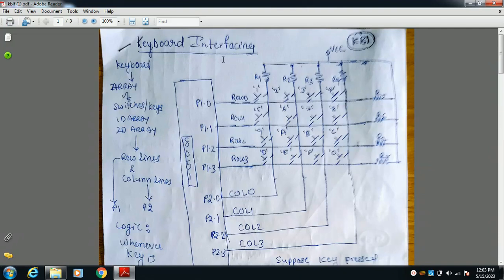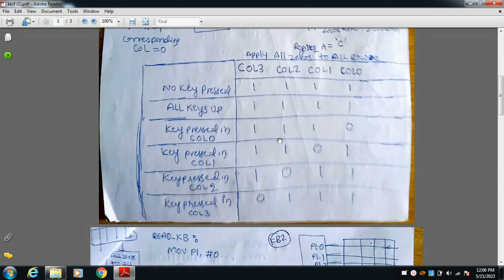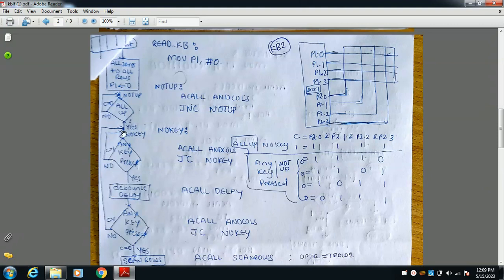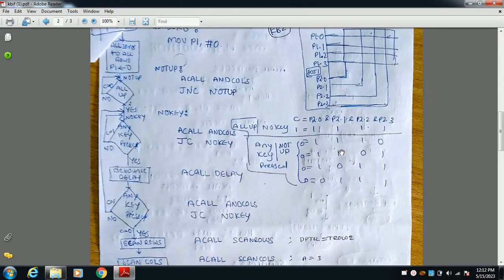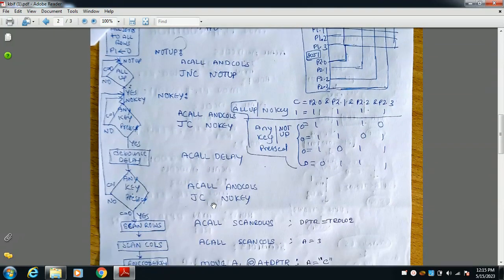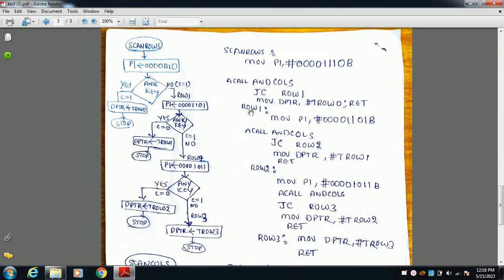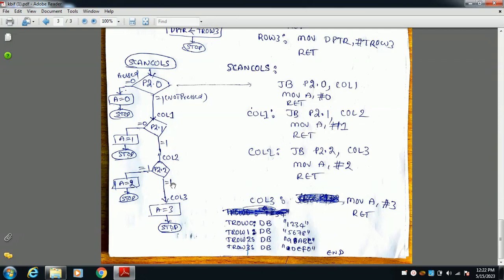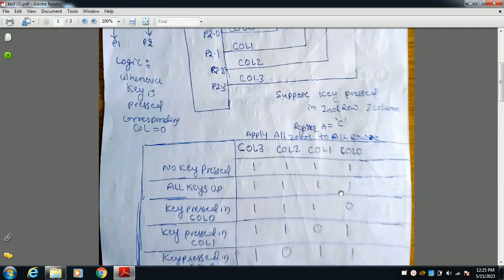Keyboard interfacing with 8051